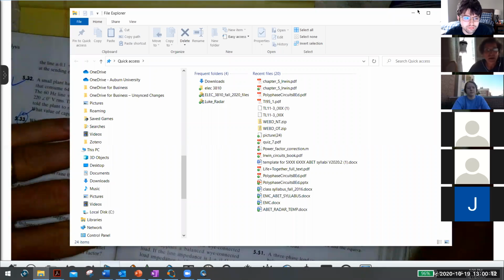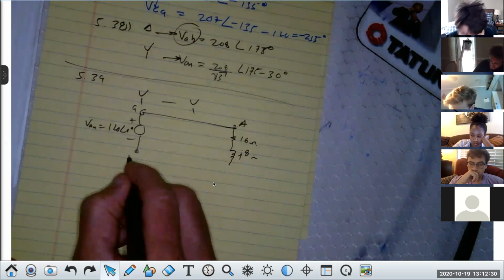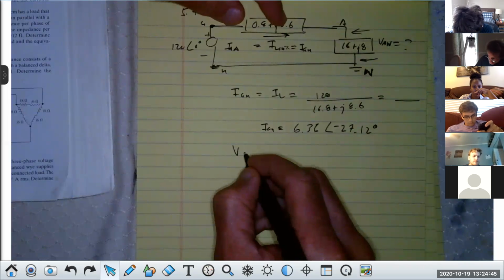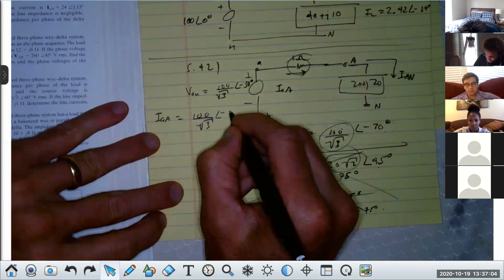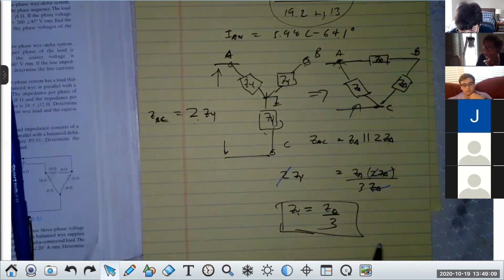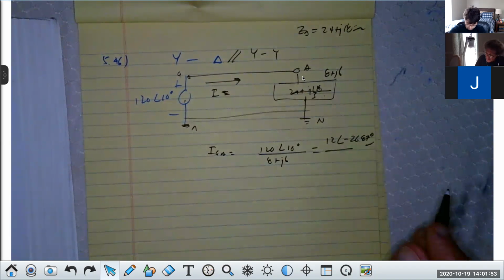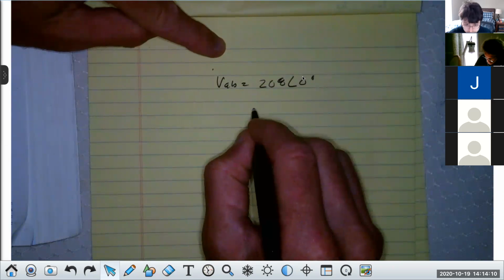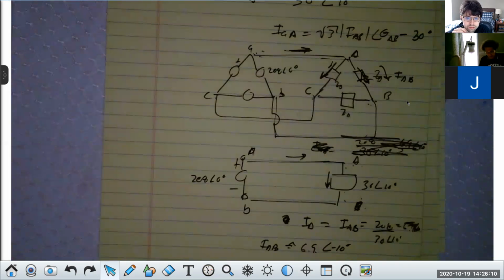ELEC 3810- 10_16_20